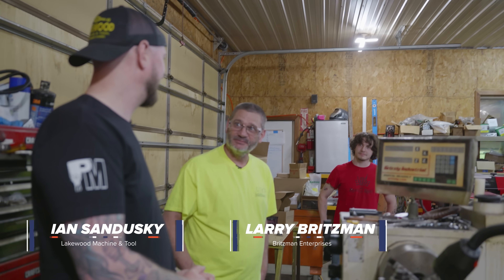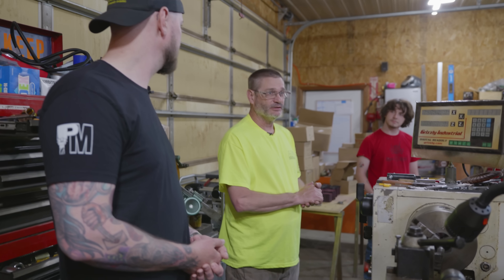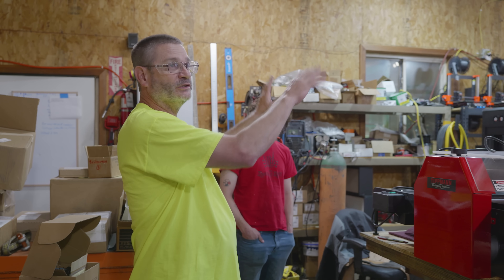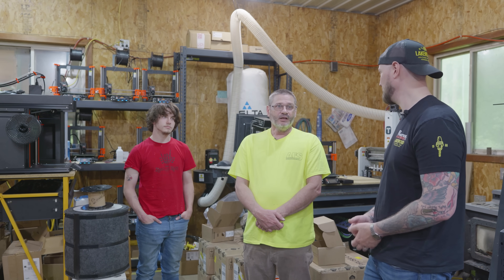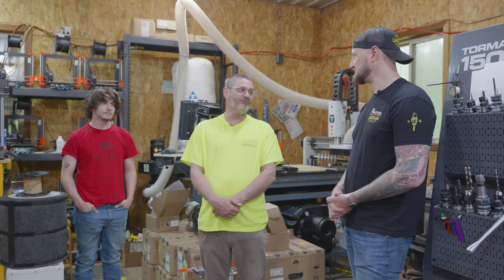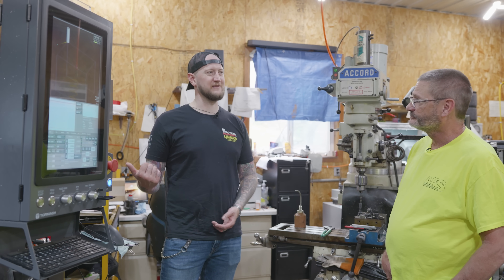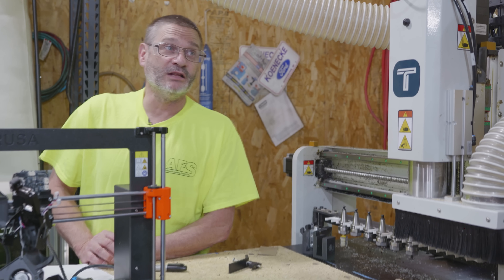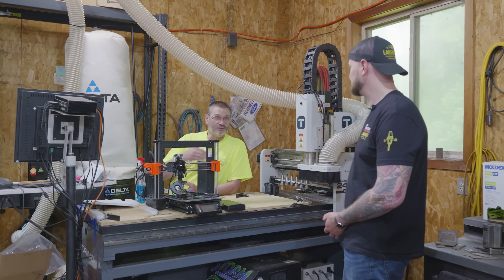Family-Run CNC Shop Taking On Jobs You’d Never Expect | Britzman Enterprises Machine Shop Tour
From a garage beside a gravel driveway to running multiple CNC machines just steps from the front door—this is what building a shop from the ground up really looks like. At Britzman Enterprises, a father taught himself CNC from scratch, turned it into a thriving business, and is now passing that knowledge down to his son.

In this shop tour, we talk about making the leap from manual machines, juggling one-off jobs to 10,000-part runs, mixing welding and fabrication with precision machining, and the realities of keeping a small business running without overextending. Tormach machines played a huge role along the way—helping the Britzmans take on real production work, expand their capabilities, and grow into the busy shop they are today.

Shops like this prove world-class work doesn’t have to happen in a big city or giant facility. Sometimes the best machining stories are happening right in someone’s backyard.

And if you want to learn more about Tormach, check out their